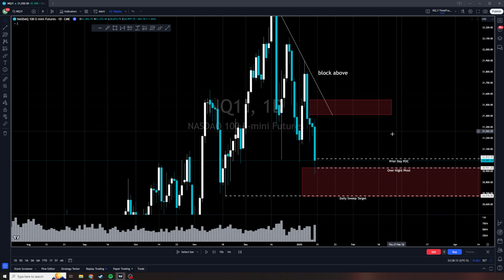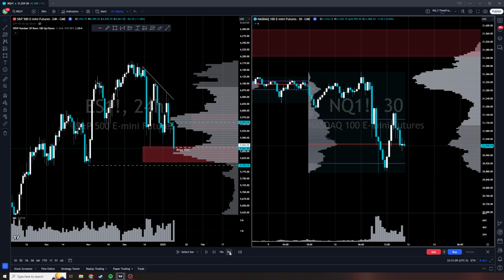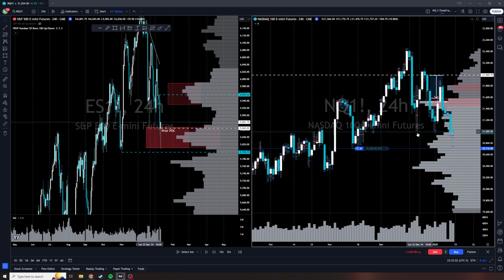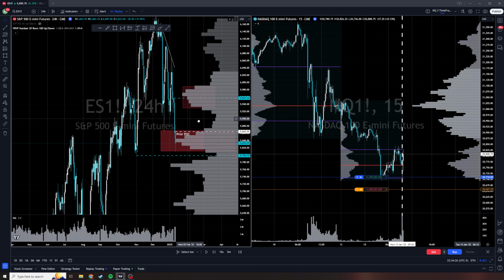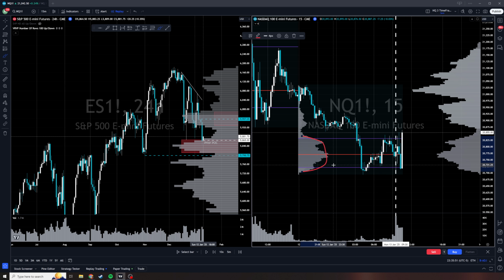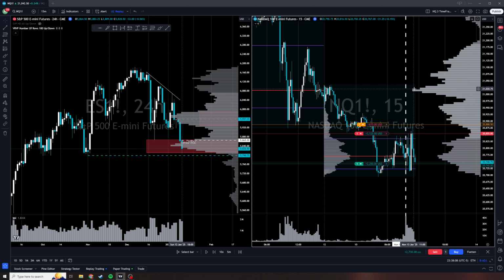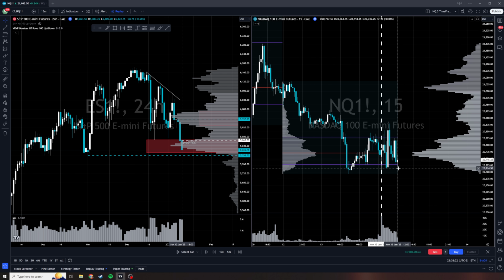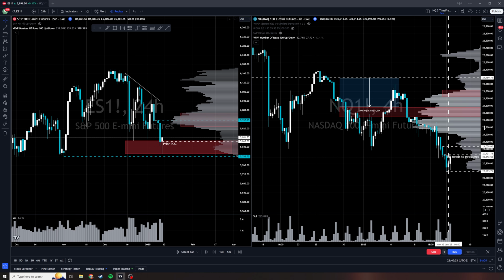VP Range Trading - Free Trading Lesson From Course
VP range trading

Released this privately but making it public for all you out there curious on how real trading is done. This is one of 40 videos from the course I created last year.

 Love yall,
Forrest